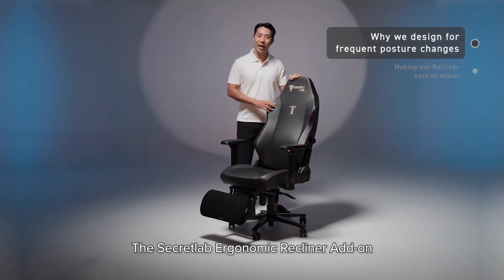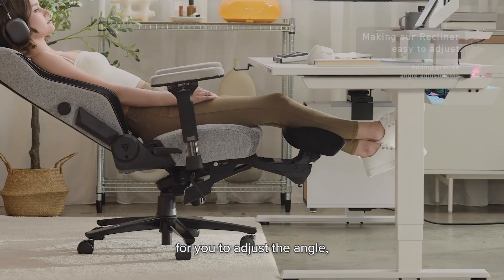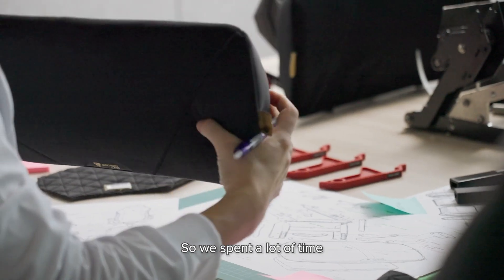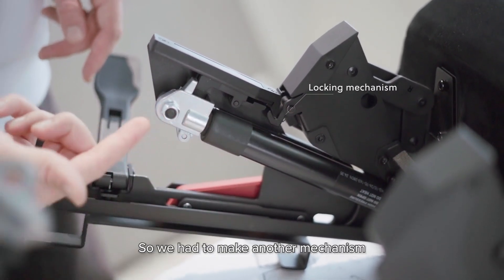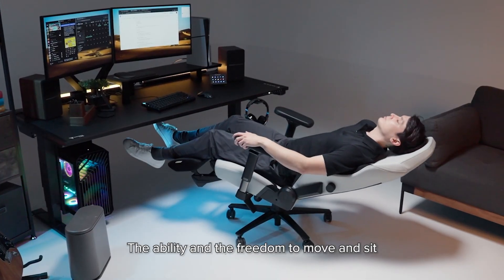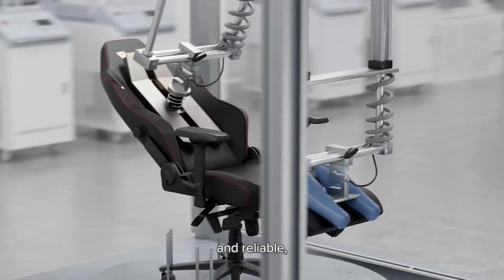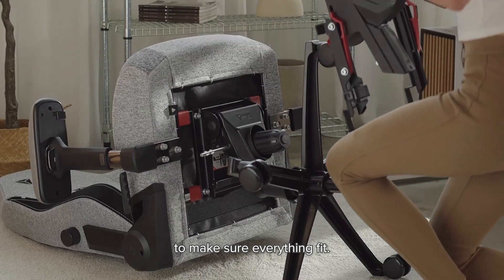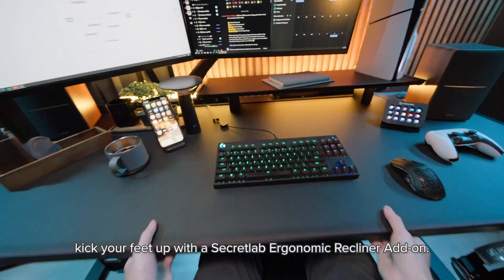How we turned your Secretlab chair into a recliner | Ergonomic Recliner Add-On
We sit down with Vincent Sin, Head of Industrial Design at Secretlab, as he breaks down the engineering behind the Secretlab Ergonomic Recliner Add-On, and the hundreds of tiny design decisions that allow it to adapt effortlessly to you as you sit and move.

00:00 Why we design for frequent posture changes
00:40 Making our Recliner easy to adjust
01:48 Adding precise angle adjustments
02:16 Easy installation on your Secretlab chair
02:30 Why we chose a more complex solution
03:01 Tested to last
03:24 Backwards compatibility
04:13 An investment in your health